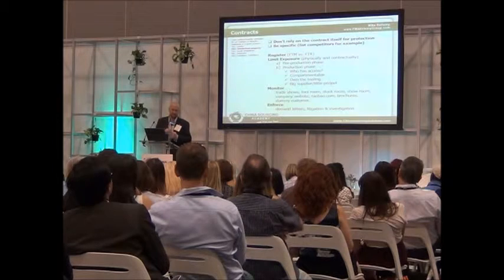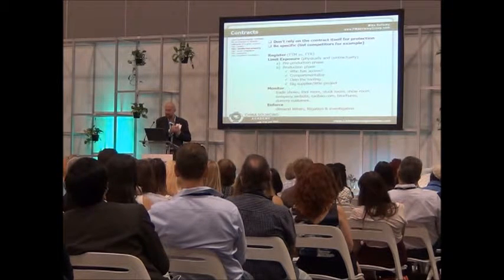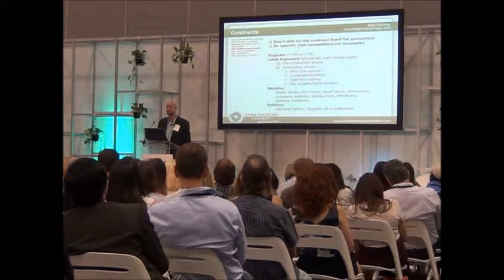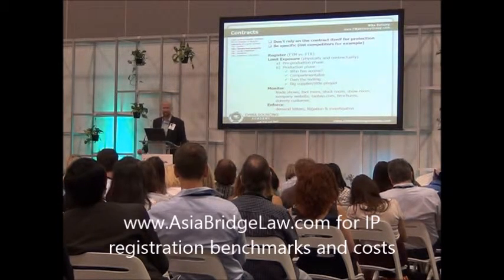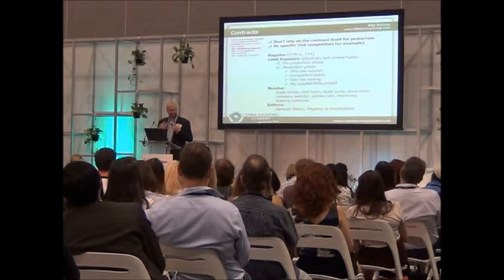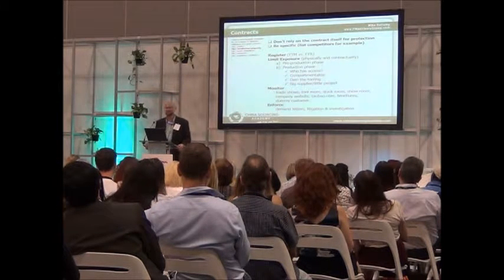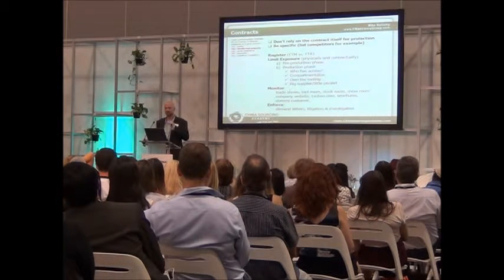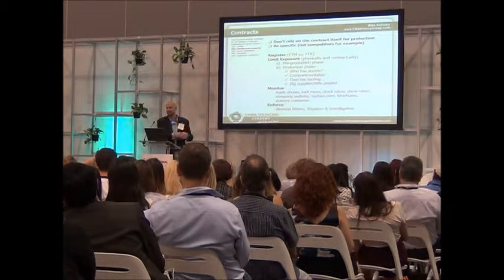Tutorial on Supplier Contracts: Intellectual Property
Get my book "The China Sourcing Manual - Learn How to Successfully Source in China" packed full of 20 years of experience in working with China and almost 300 pages of strategies, templates, procedures and best practices based on the operations manual of a successful sourcing agency.

Get the E-book (PDF version) + digital copies (word and excel format) of the templates outlined in the book

Covers:
Intellectual Property: Key terms for the contract
How to monitor a factory to see if they respect your IP?
Practical and affordable ways to keep an eye on your suppliers.

for related videos, other free resources and paid access to our online training courses.

Business Lecturer: China Sourcing Academy